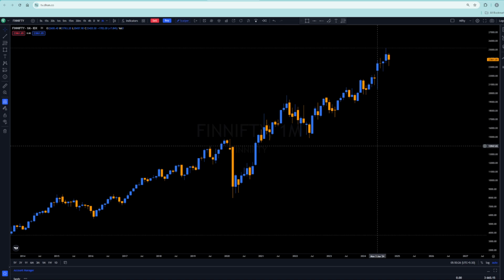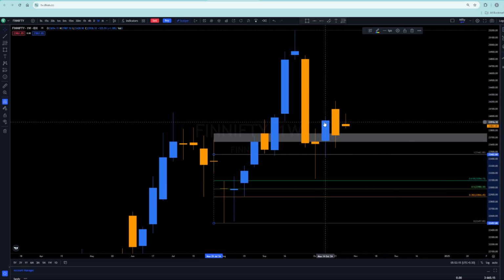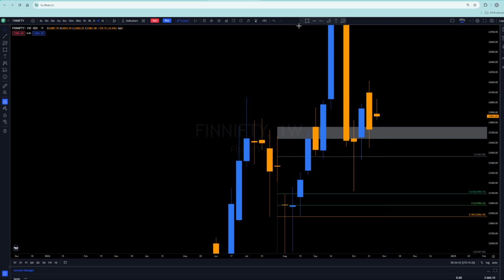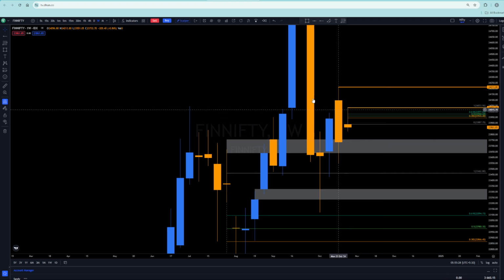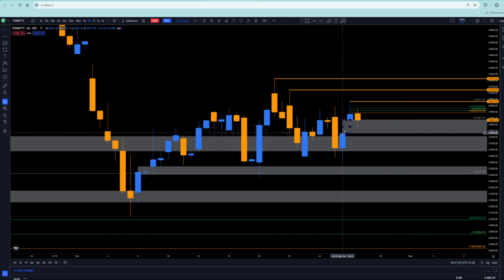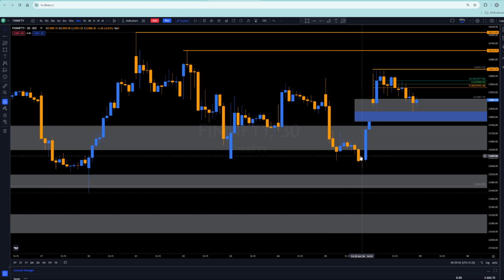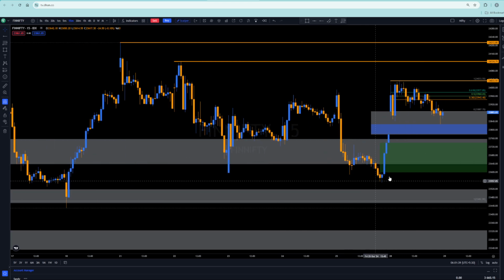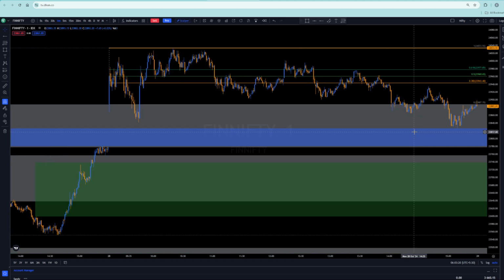ICT Concepts \ BeingICTTrader 2024 \ Finnifty Expiry Levels \ ICT \ October 29, 2024 \ Mentorship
Join FlexyTrade for trading NQ, ES, Gold, Crude etc.

Welcome to BeingICTTrader! Join us as we explore the world of financial markets through insightful analysis, actionable strategies, and real-time insights. Whether you’re a seasoned trader or just starting out, our videos cover everything from technical analysis to risk management and market psychology.